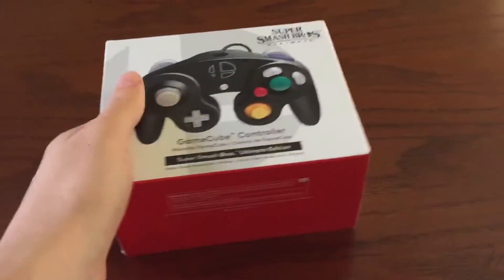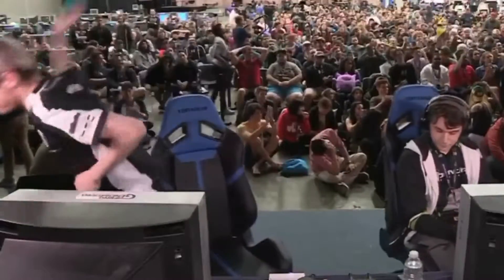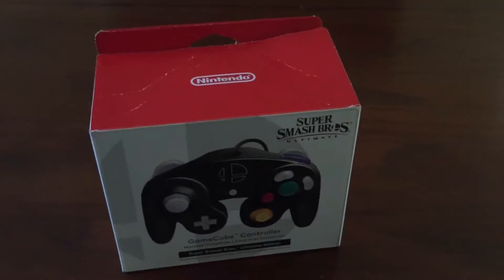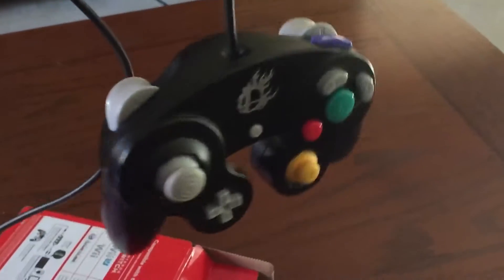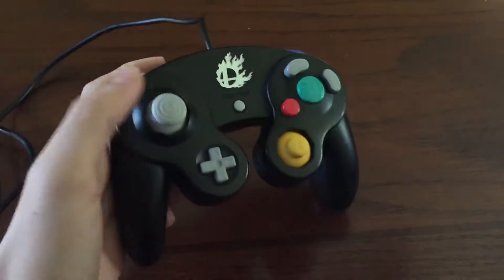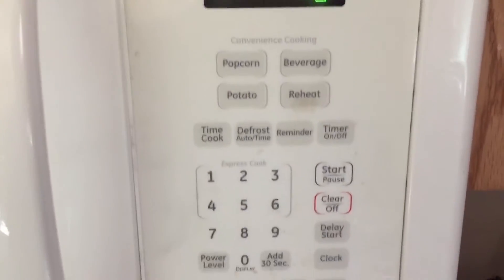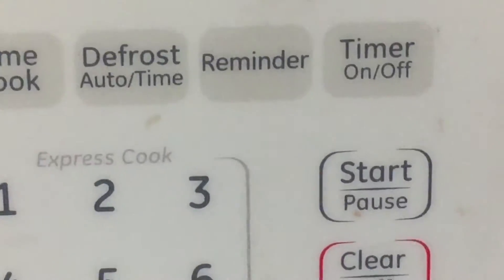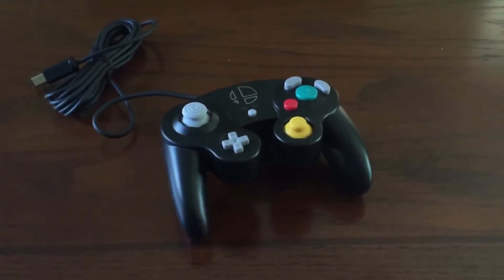Smash Ultimate Controller Unboxing! (Sort of)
No GameCube controllers were harmed during the making of this film.